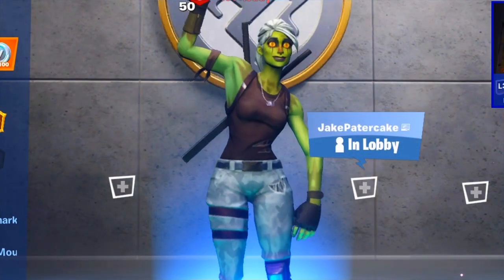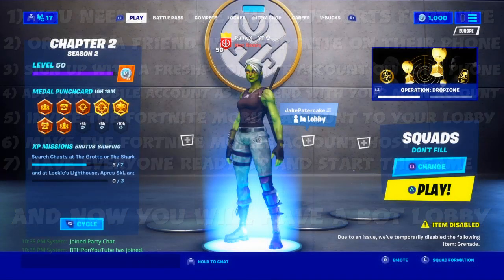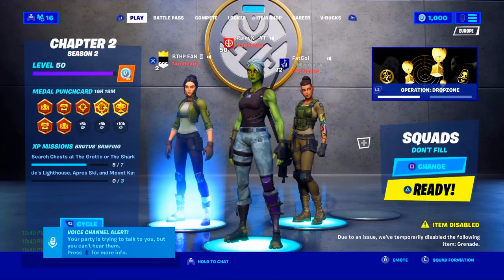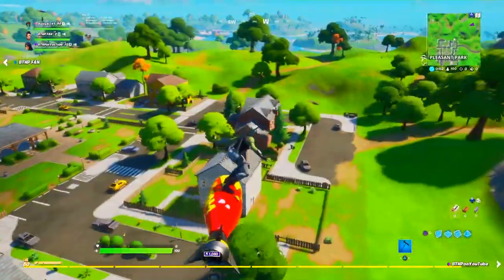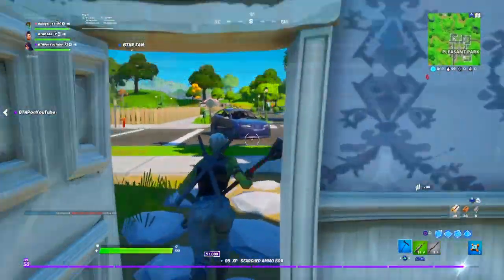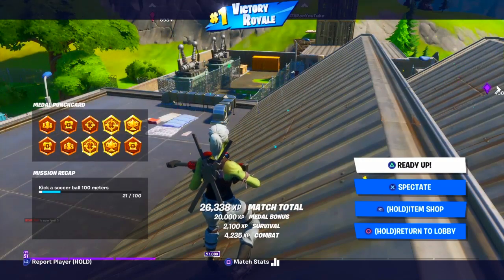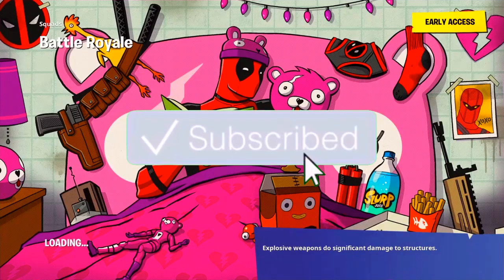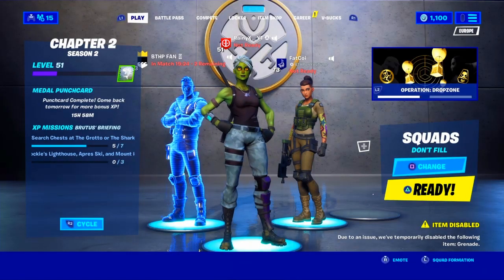Fortnite New Glitch: Fortnite BOT Lobby - Fortnite Unlimited XP GLITCH *Still Works*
Hi and in this video i will show you How to get Bot Lobbys in Fortnite.

Fortnite chapter 2 Season 2 Glitch

ADIOS TODOS!